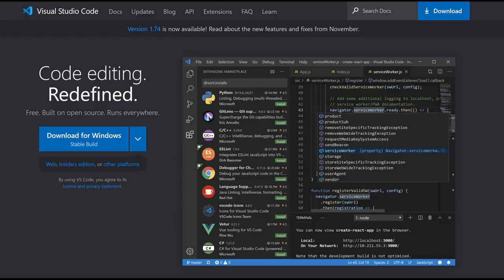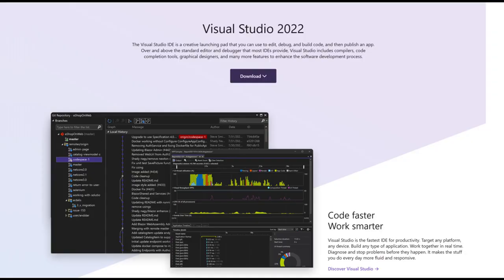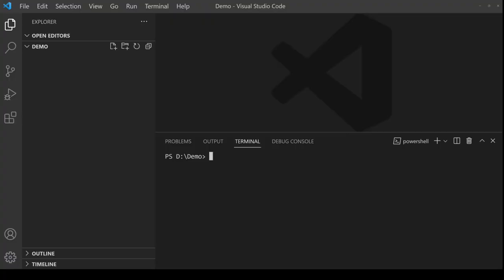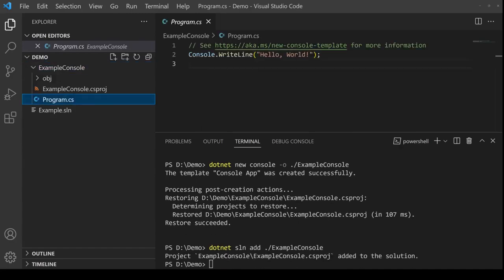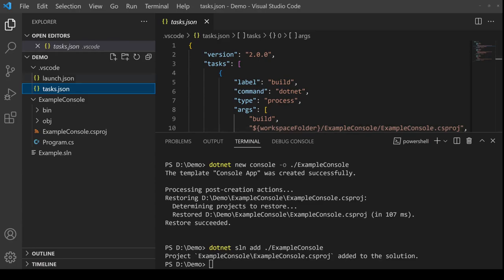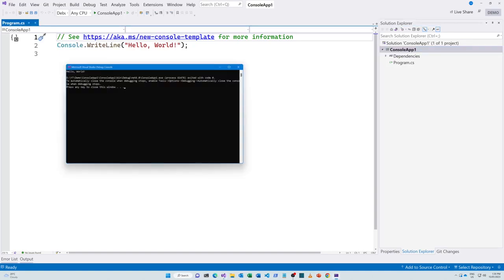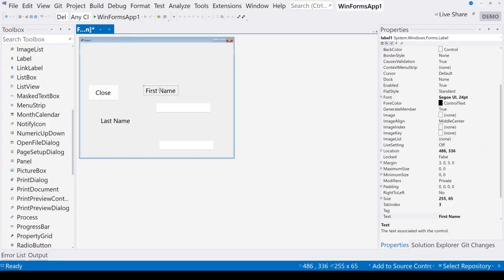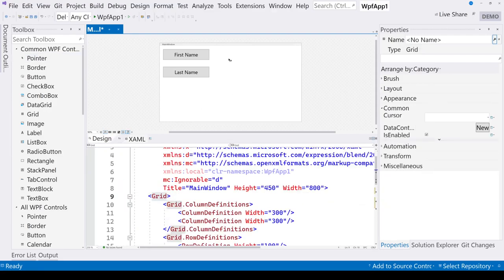Visual Studio Code vs Visual Studio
قناة تعليمية متعددة اللغات تقدم محتوى تقني في البرمجة، علوم الحاسوب، تحليل البيانات، تطوير الألعاب، وREST APIs. تشمل مواضيع Python، Numpy، Pandas، Pygame، MERN Stack، .NET، هياكل البيانات والخوارزميات. تعلم بسهولة وبكل اللغات.
A multi-language educational channel covering programming, computer science, data analysis, game development, and REST APIs. Topics include Python, Numpy, Pandas, Pygame, MERN Stack, .NET, data structures, and algorithms. Learn easily in multiple languages.
Canal educativo multilingüe sobre programación, ciencias de la computación, análisis de datos, desarrollo de juegos y REST APIs. Temas: Python, Numpy, Pandas, Pygame, MERN Stack, .NET, estructuras de datos y algoritmos.